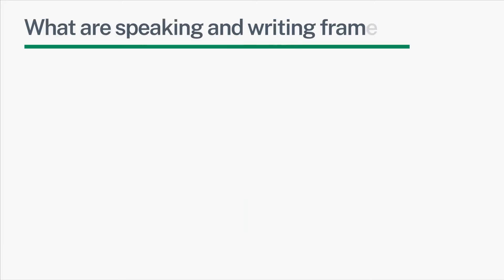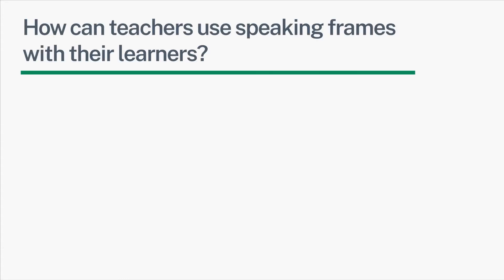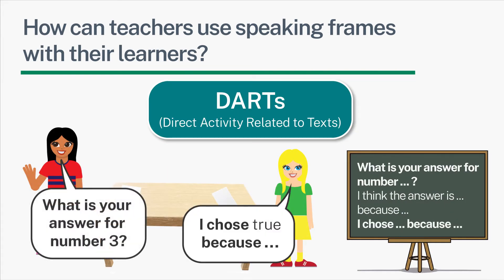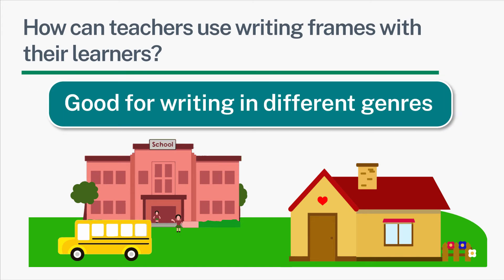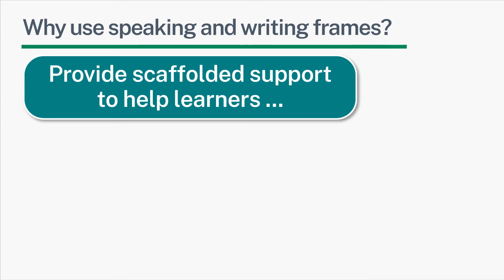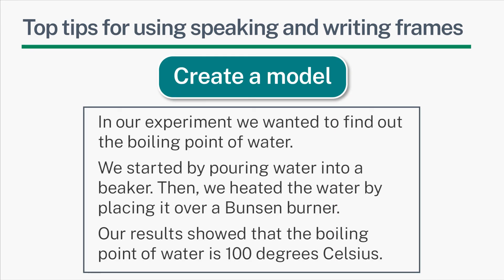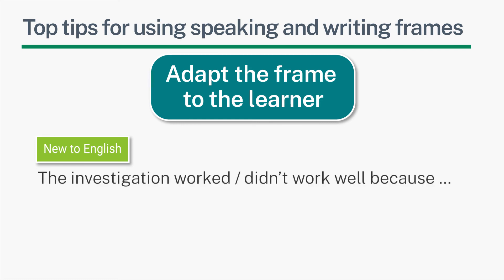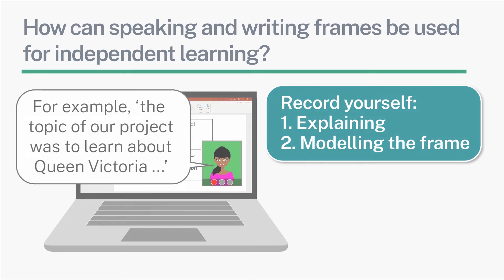Great Idea: Speaking and writing frames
This is one of a series of videos by The Bell Foundation for school practitioners featuring some Great Ideas of how to support the teaching and learning of pupils who use EAL within the integrated classroom. The videos provide a short, easy to access overview of the EAL strategies featured on the Great Ideas pages on The Bell Foundation website. If you wish to find out more, please follow the links below to the relevant pages: